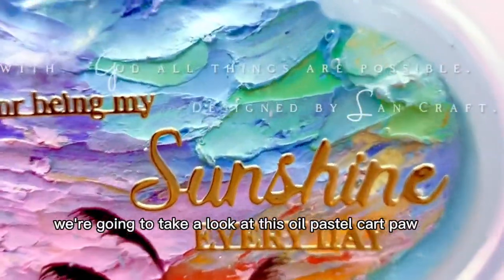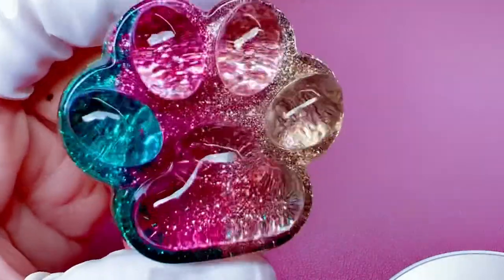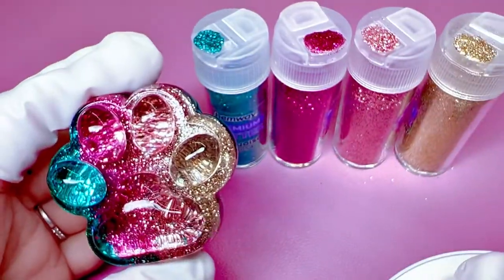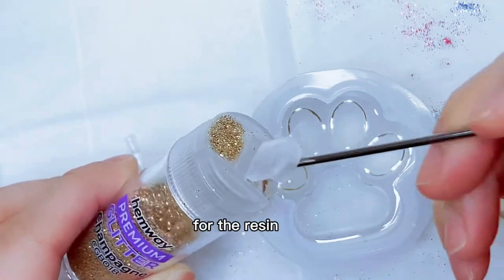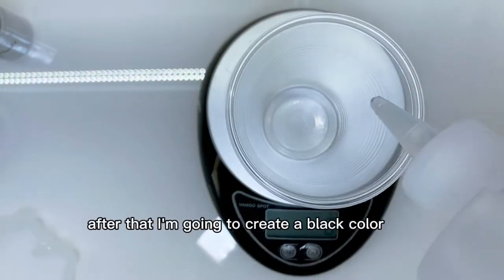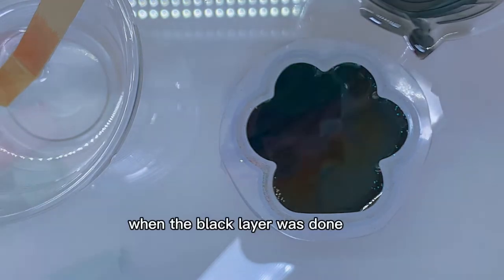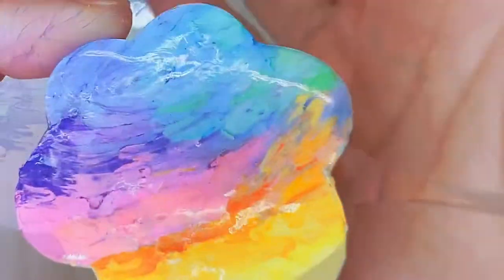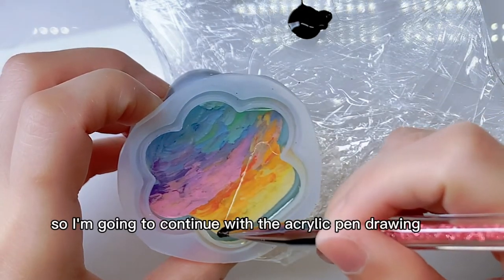DIY cat paw resin charm with extra soft oil pastels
❤️①About the Resin cat paw. [This is not a sponsored video❗️Everything were purchased by myself.😃]❤️

①About resin:
❣️❣️❣️FIRST AND THE MOST IMPORTANT: resin can release toxic chemical stuff⚠️⚠️⚠️into the air. 🗣So a good quality mask is required.
I am using 3M P100 Respirator cartridge 60926(from amazon) currently. I highly recommend this.

③How long to make a resin cat paw:
Each layer would usuallly take 1-2 days. Some brands may be 1 day. Like let’s resin. Some other brands would be 2 days. Like FGCI.
So my cat paw usuallly contains at least 6-8 layers which at least would take me 2-3 weeks to finish. Now I am trying different resin brands and hope It would be drying faster.

④UV resin:
UV resin has toxic smell too especially during the UV lamp drying process. So I would wear a mask to be safe.
I personally prefer to use UV lamp at least 6min-30min to make sure It’s 100% dry(depends on UV lamp brands and timer feature.)

⑤Soft oil pastels:
I only had tried Paul rubens soft oil pastels. Purchased from amazon.

⑥Acrylic paint:
I purchased from Michaels. 24 colors set.

⑦Pen brush:
I have tried all diferent fine tip brushes. And haven’t found one perfect yet. But as beginner could try the nail art brushes set. They are much finer than regular brushes.